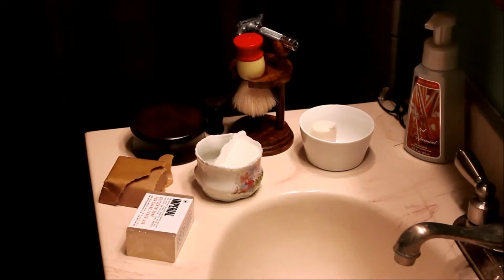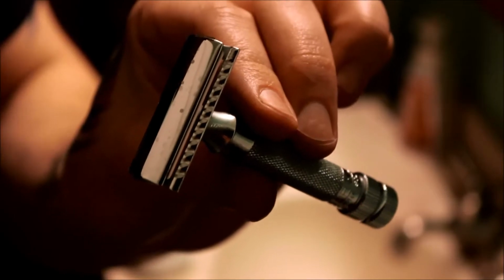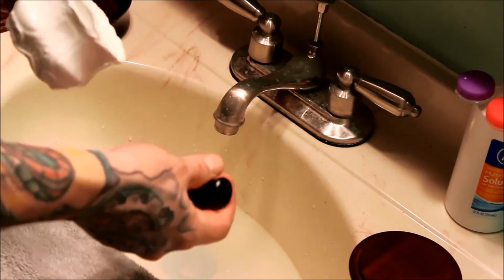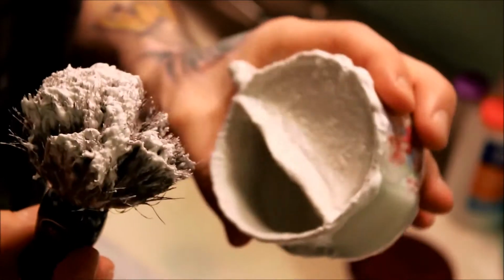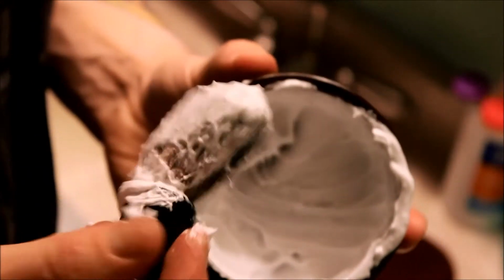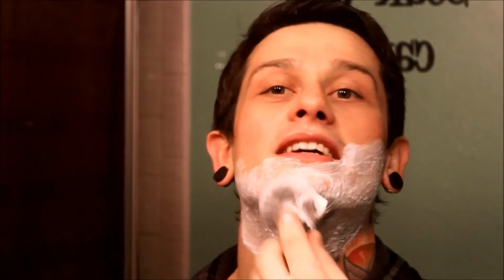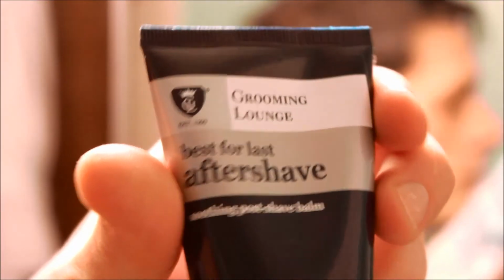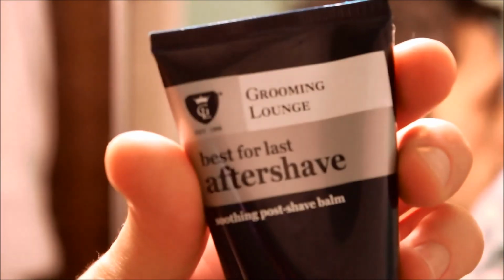Traditional Wet Shave with JonesAvenue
A brief summary of the traditional wet shave with a hint of comedy.